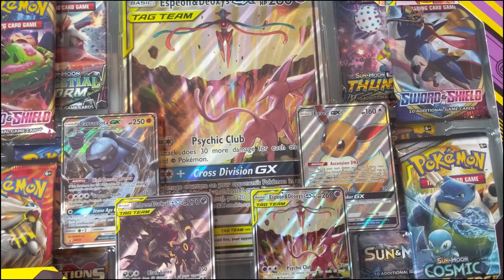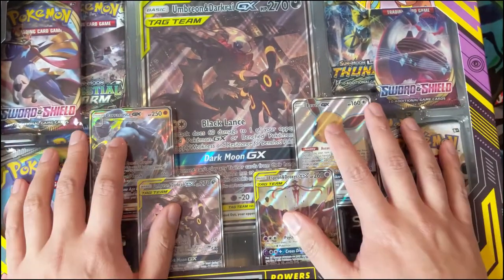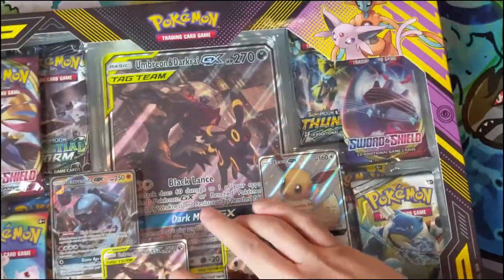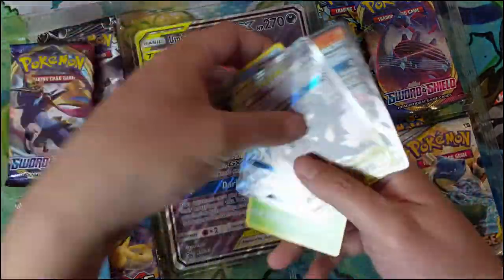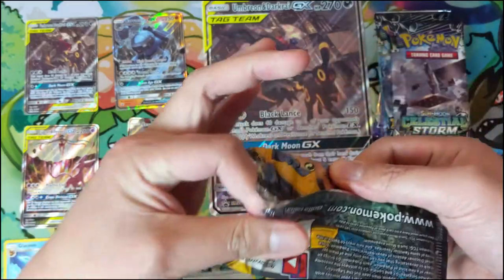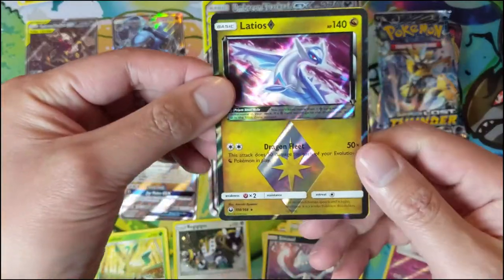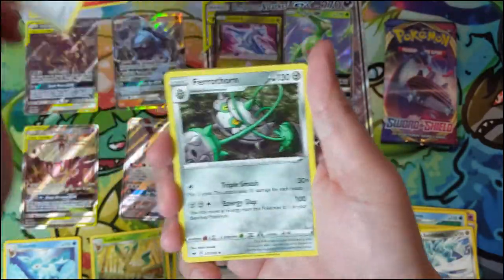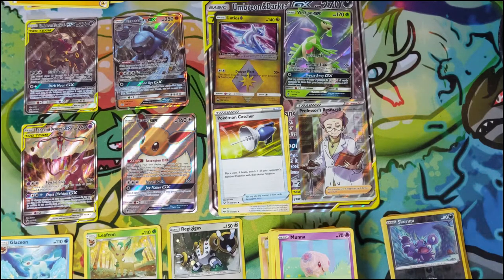We CLUTCHED It Up! Tag Team Powers Collection REVIEW and Opening!